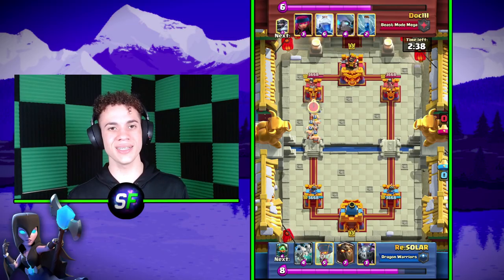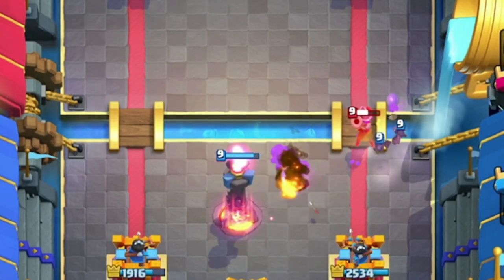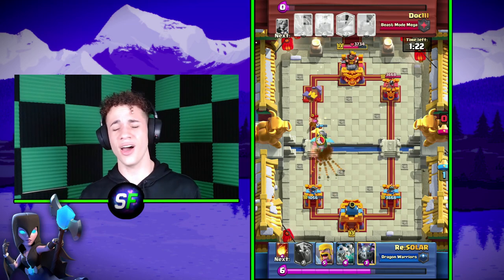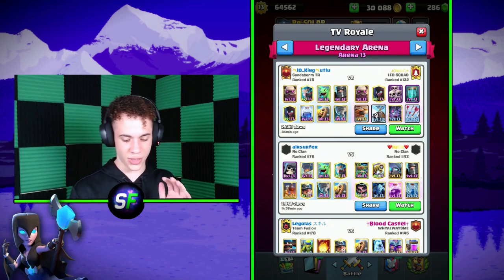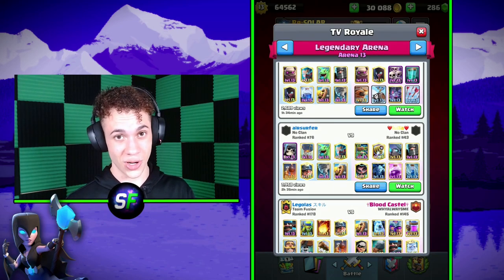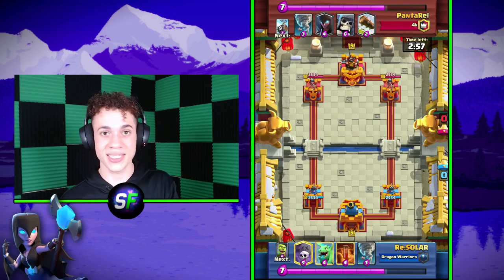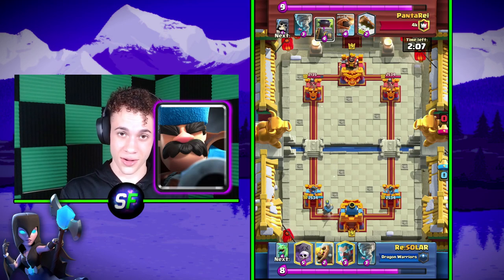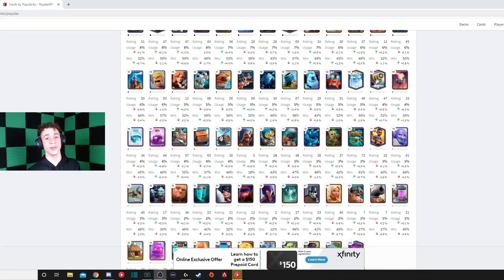How To Push Trophies *FAST* In Clash Royale!!! | (2021)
5 Tips For Pushing Trophies In Clash Royale | (2021)
In this clash royale video, I give 5 quick tips for pushing trophies in clash royale in 2021. I always get questions on how to get more trophies in clash royale, so I decided to give 5 of my favorite tips in this clash royale video. Hope you guys enjoy!!

▶TIME STAMPS
0:00 Intro
0:22 Tip 1
1:03 Tip 2
3:13 Tip 3
4:36 Tip 4
5:43 Tip 5
7:32 Outro

description tags yo: clash, royale, best, deck, tips, tricks, trophy, pushing, 2021